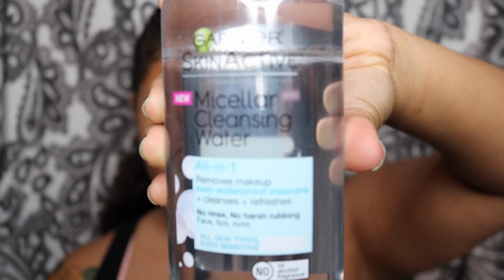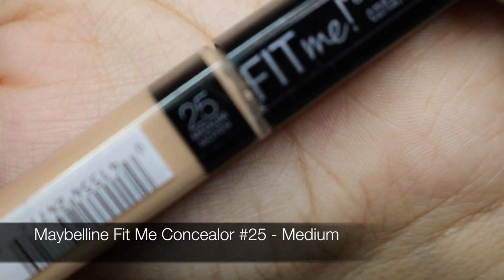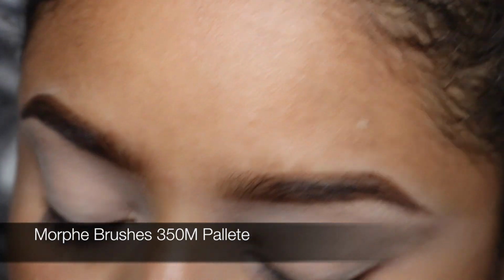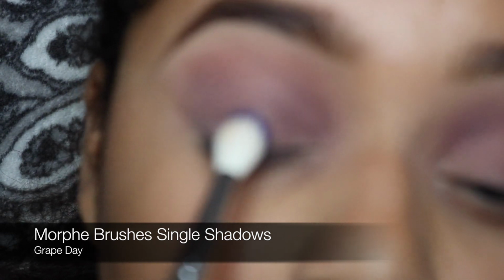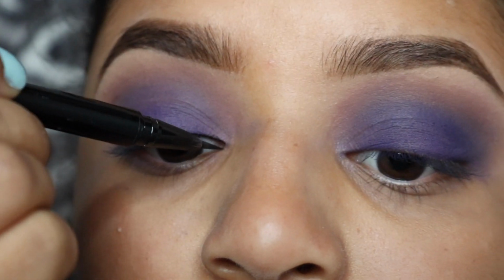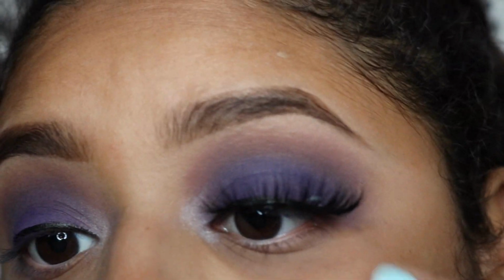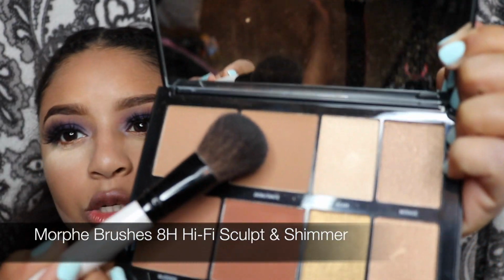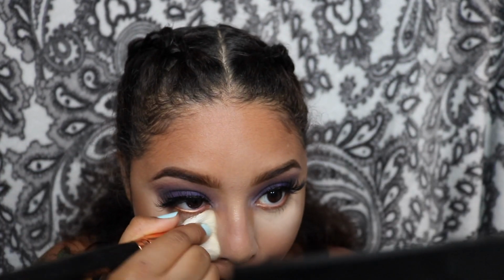Mami Makeup - "Purple&Gold" MAKEUP TUTORIAL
Hey Guys! This look was just inspired because I wanted to try out my purple single eye shadows I purchased from Morphe Brushes. Hope you guys enjoy!

Also I LOVE feedback, negative and positive.